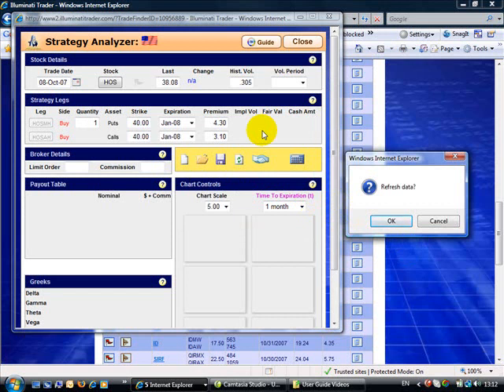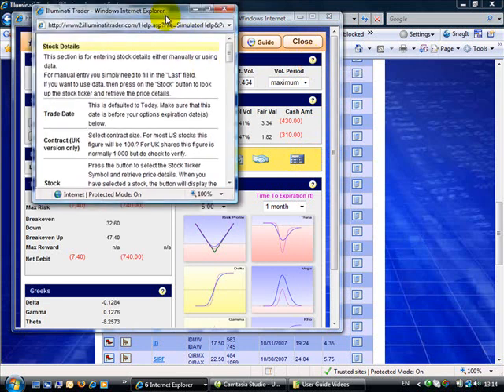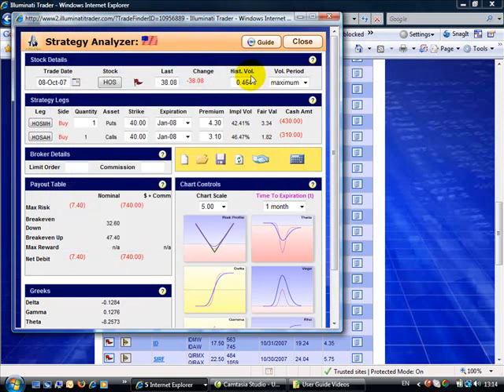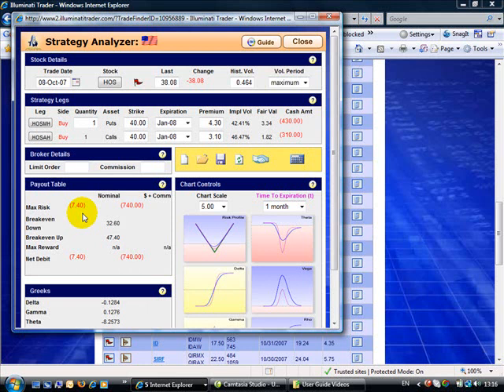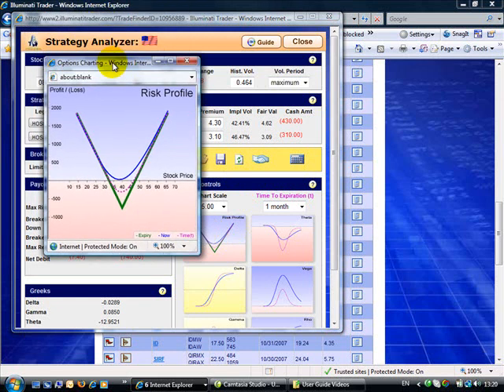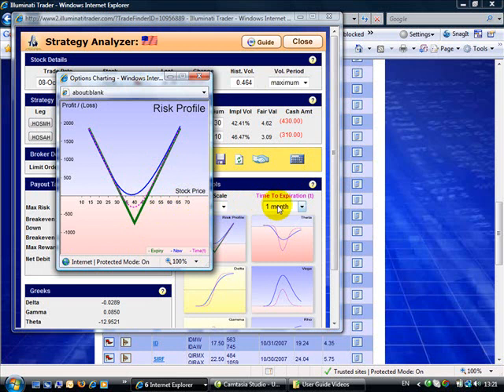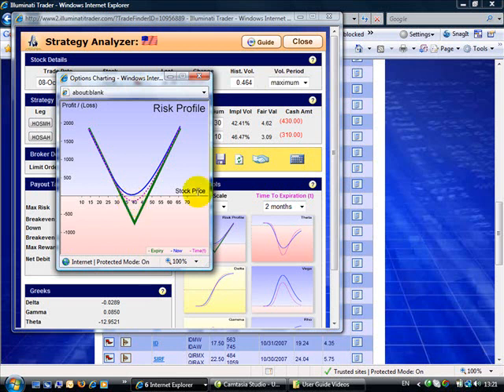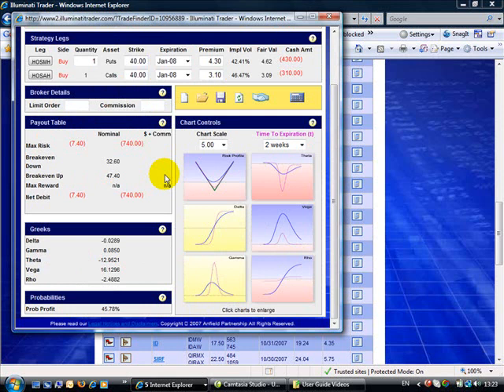Illuminati Trader Analyzer Video Guide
A short video showing how to use the Illuminati Trader Analyzer

Illuminati Trader is the online tool that helps you find great volatility opportunities in the stock market, created by options trader and best selling options author Guy Cohen.  The Illuminati Trader package also comes with a 10 hour CD-ROM set of focussed education to help you find and trade great volatility stock candidates.